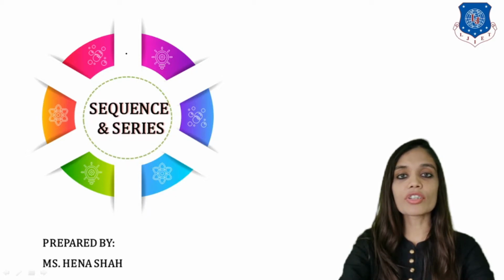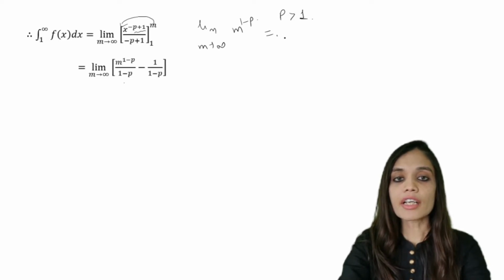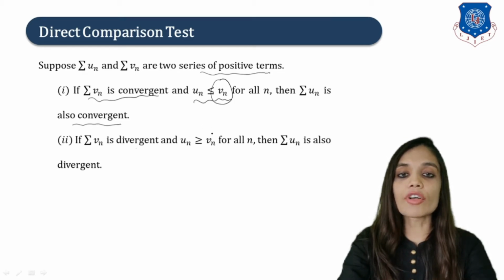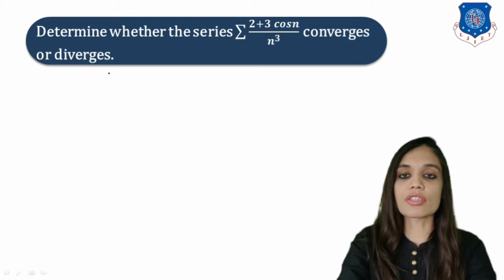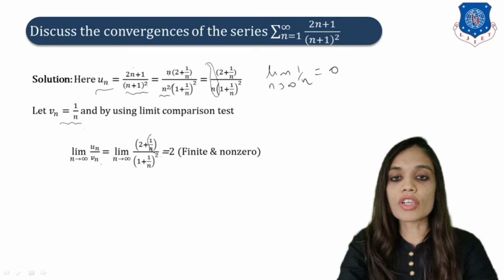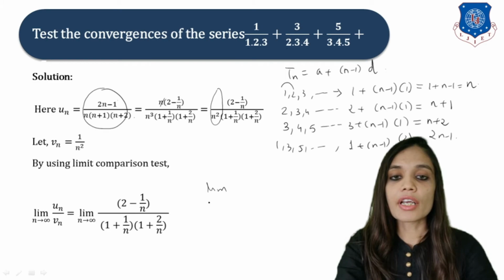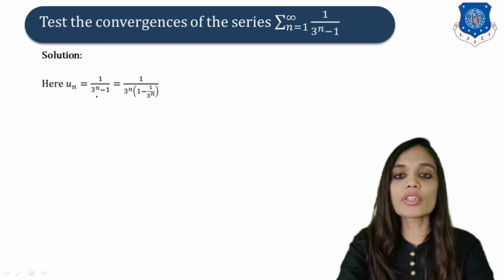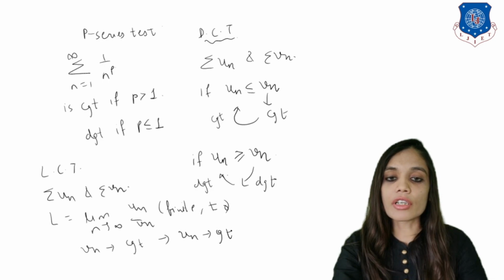Lec-29_ Direct Comparison and Limit Comparison Test | Mathematics-1 | First year Engineering